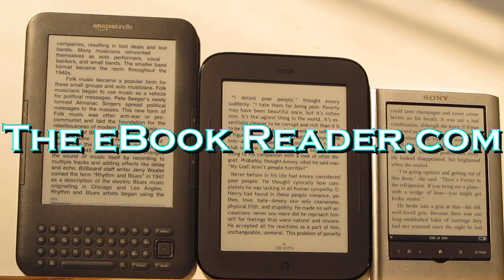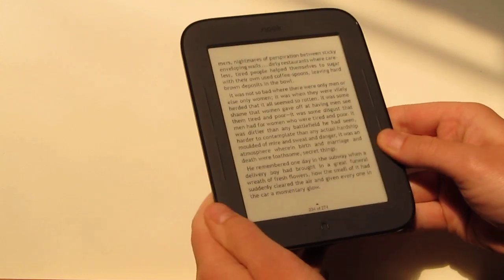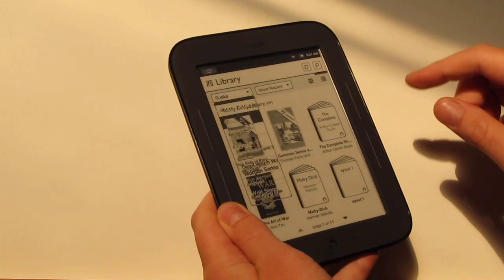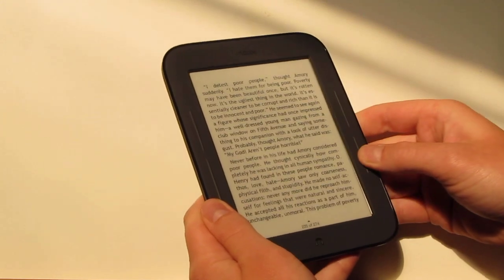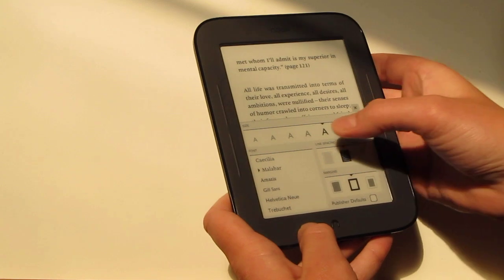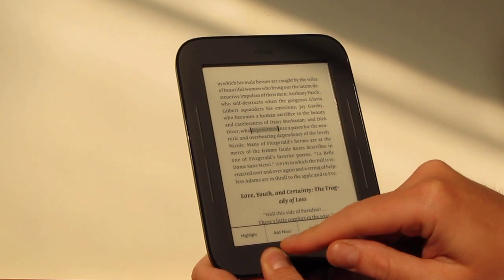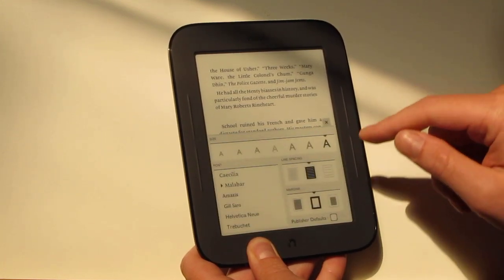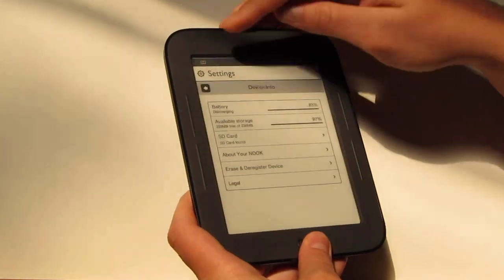New Nook Touch Complete Walkthrough Review - eBooks, PDF, Store, Newspaper, etc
Nook Touch Written Review This new Nook Touch video review outlines all the features of the new Nook, including ebooks settings, library layouts, sideloaded EPUB and PDF files, newspapers, and more. Check the written review for more details, screenshots, tips and tricks, and for weekly free Nook Books.